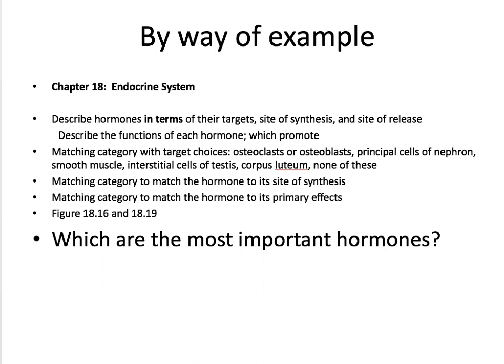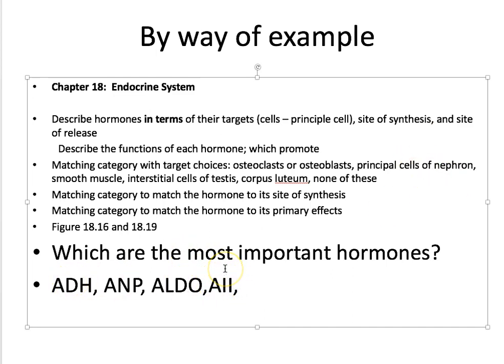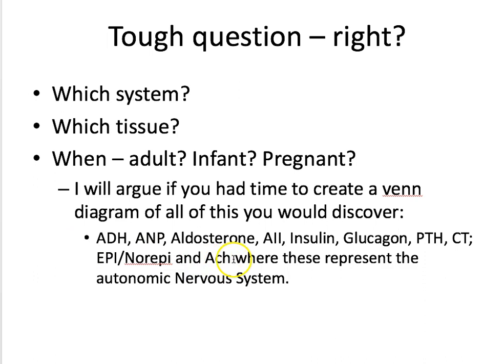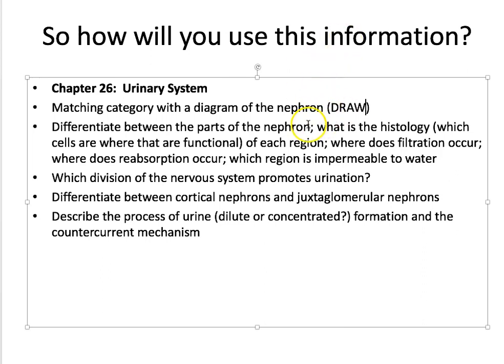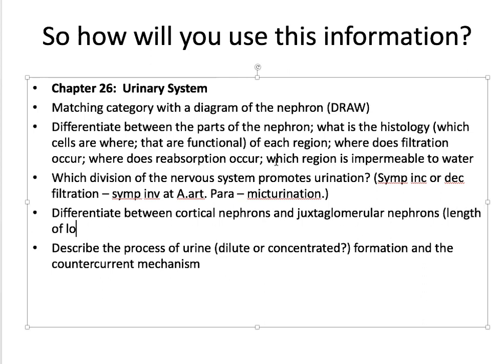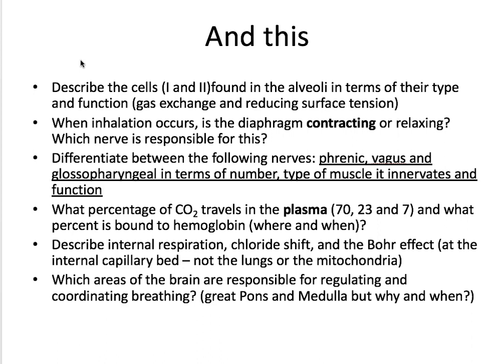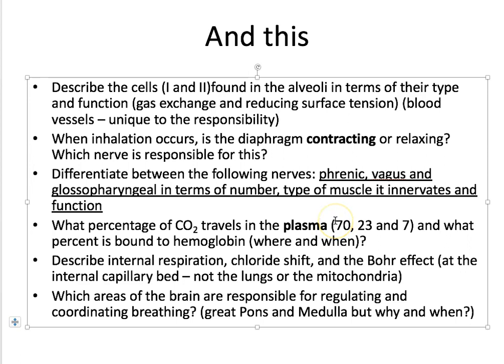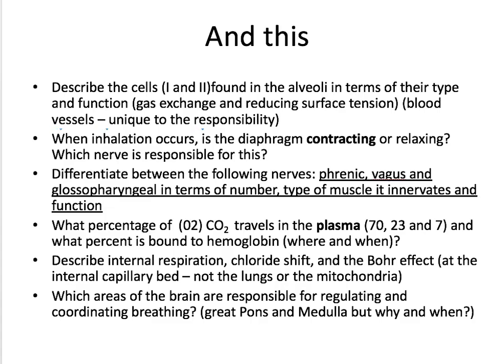BIO 212 FER 1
This is a strategy that has helped students be successful on the A+P II final. This is part 1.